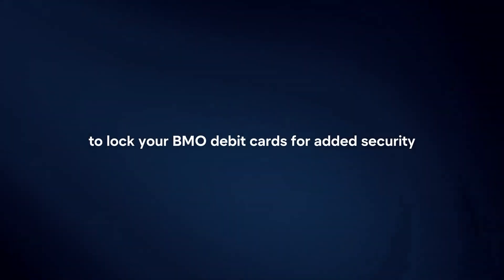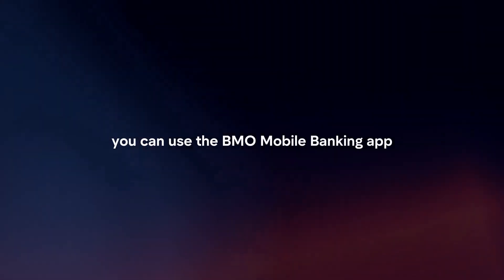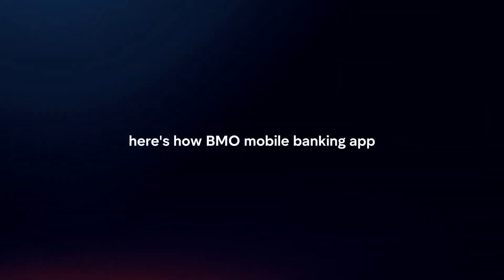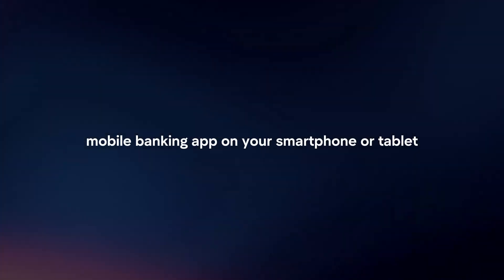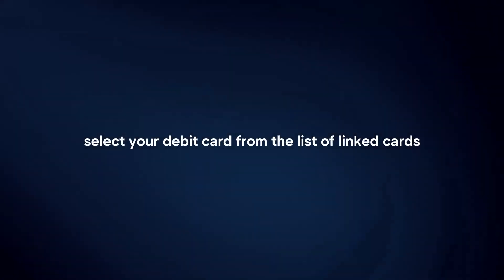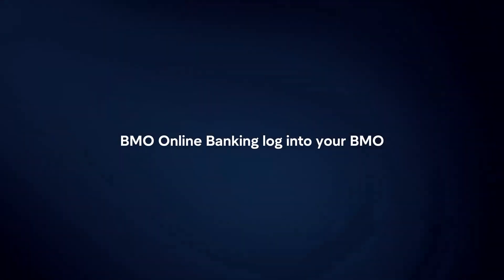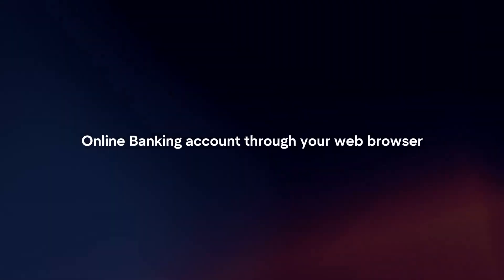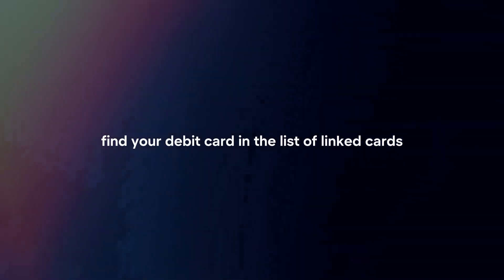How To Lock BMO Debit Card In 2024?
In this video I will explain How You Can Lock BMO Debit Card In 2024.